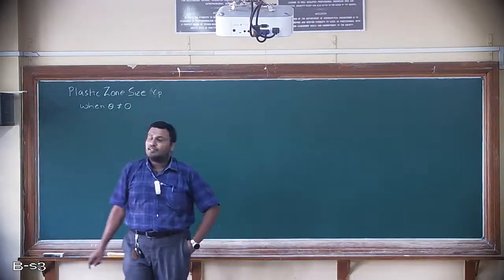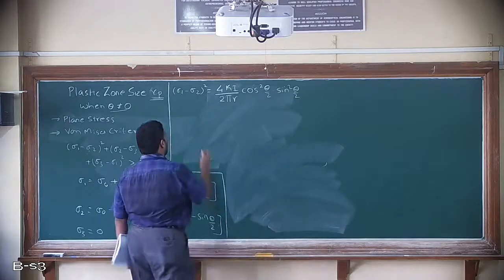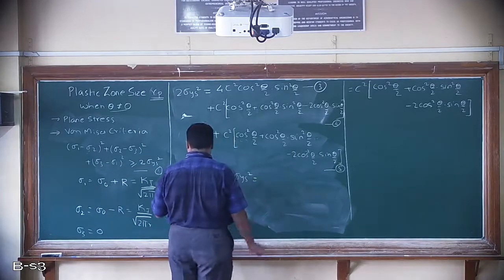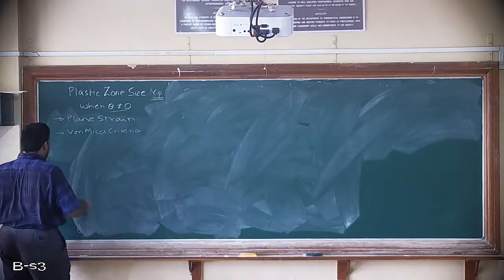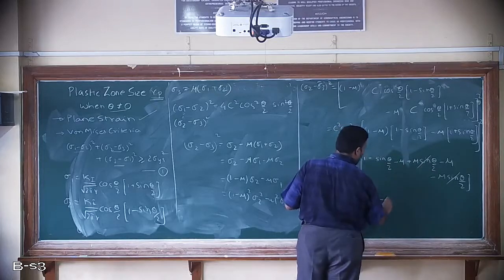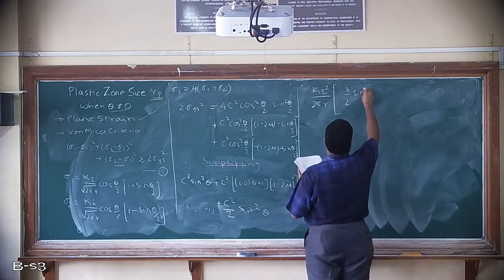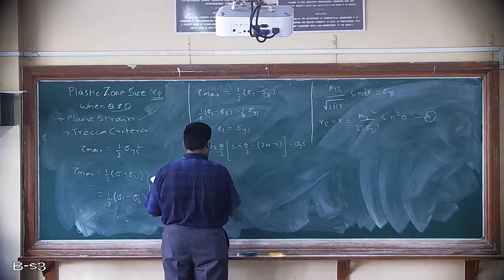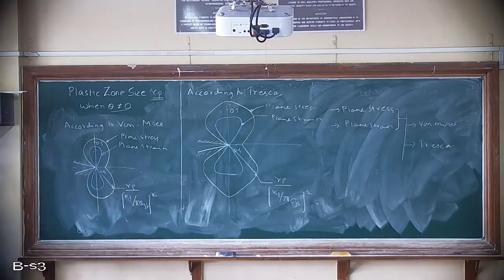18MMD41_Plastic Zone Size When Theta is Not Equal to Zero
Plastic Zone Size When Theta is Not Equal to Zero